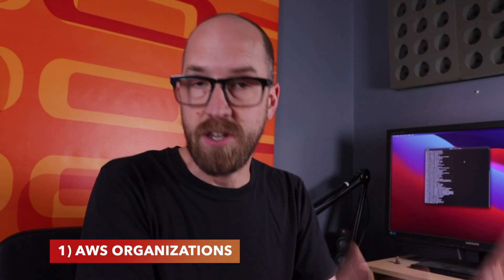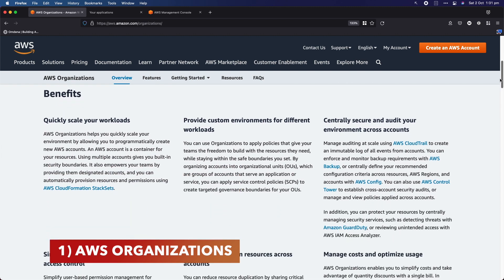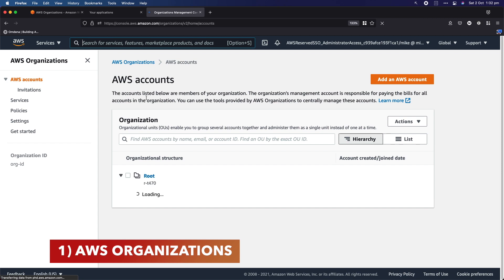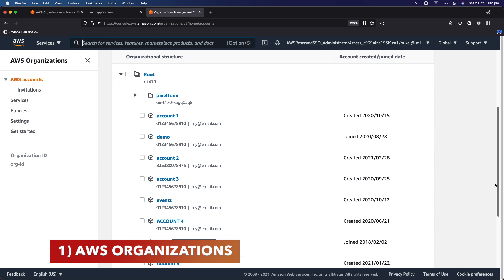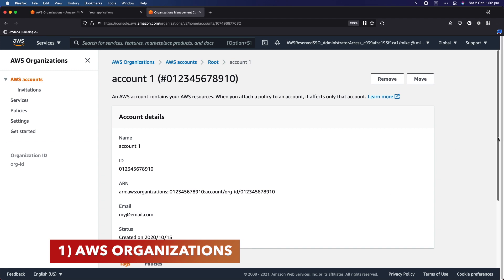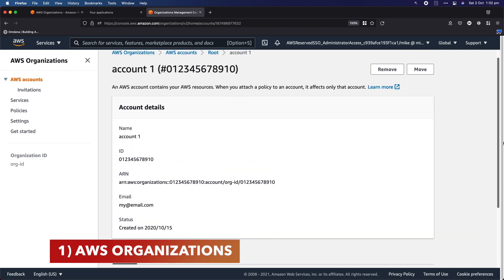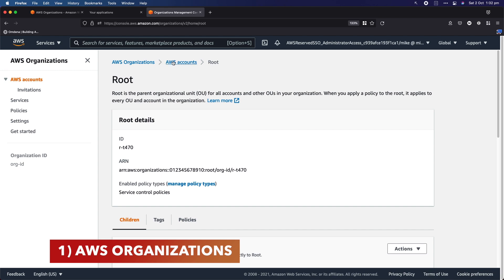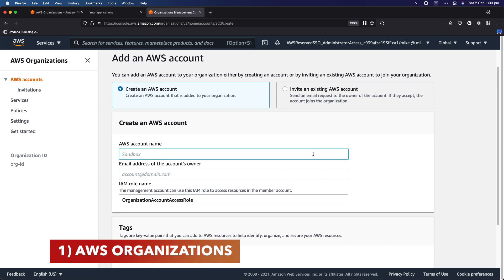Make your AWS life easier! - My top 5 tips for everyone.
This is the most current of my top 5 tips for AWS!   They include browser extensions, plugins, and AWS services.

Tips:
- AWS Organizations
- AWS CloudShell

Got other ideas? Drop me a comment or get in touch